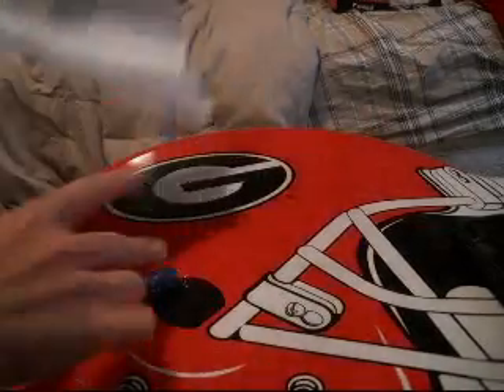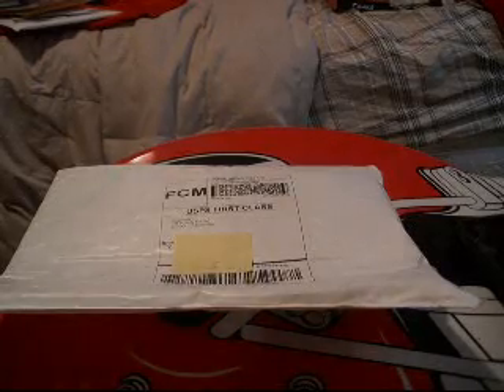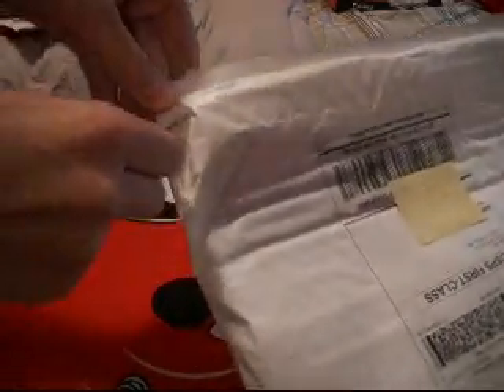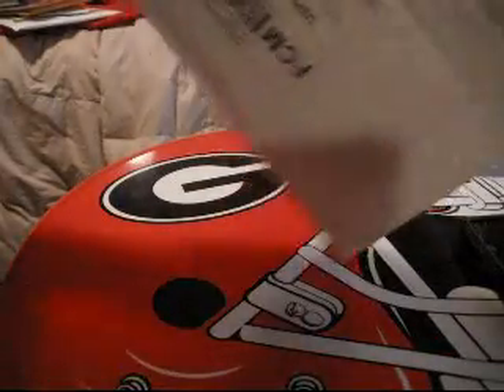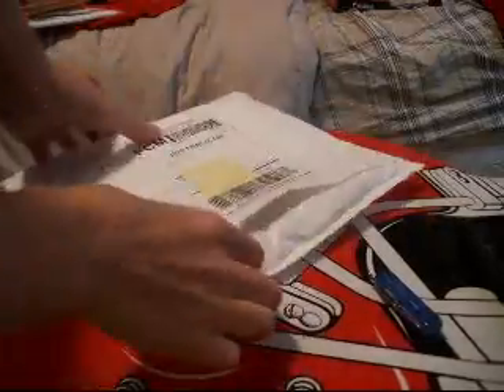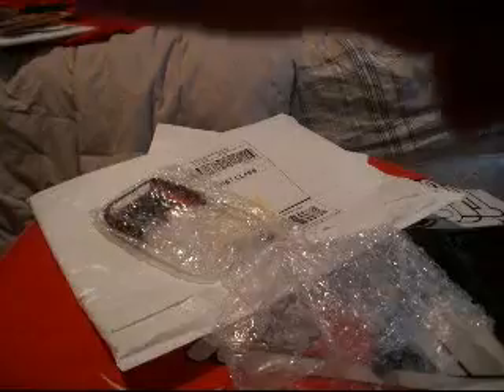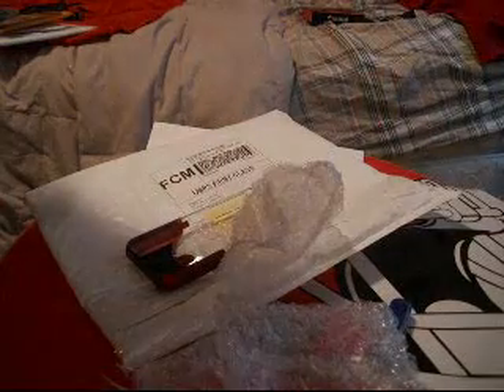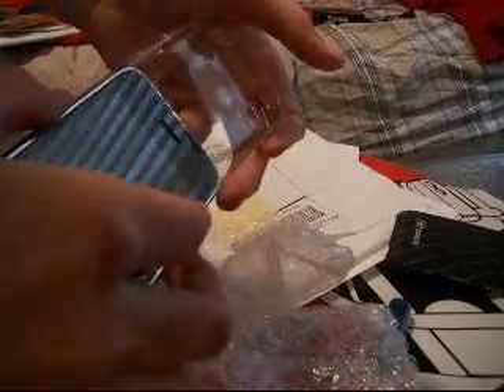iFrogz Unboxing 7-12-09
Thanks so much to iFrogz for sending me out this awesome case!!

Expect a full review VERY soon!